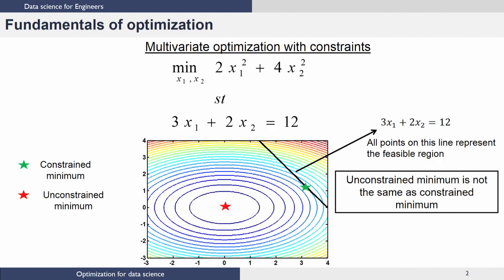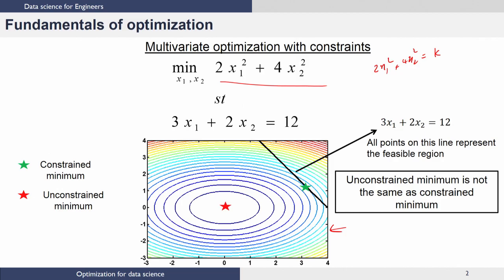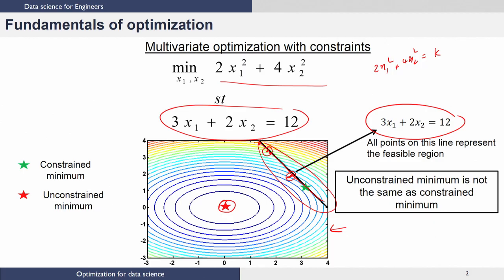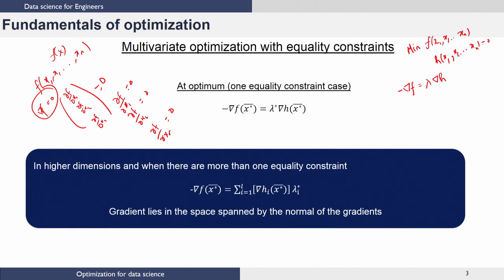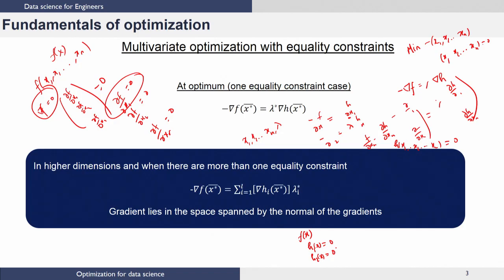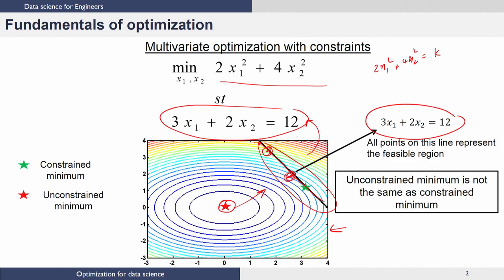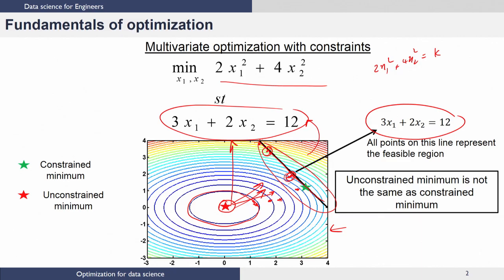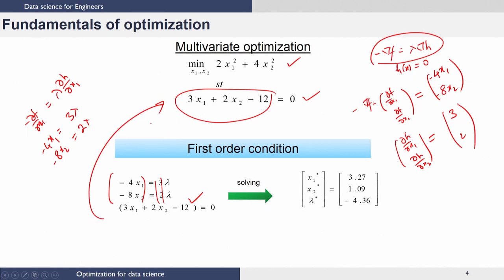#27 Multivariate Optimization With Equality Constraints | Data Science for Engineers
This lecture introduces constrained optimization, where the objective function is subject to constraints on the variables. It focuses on equality constraints and covers:
Formulation of optimization problems with equality constraints
The method of Lagrange multipliers for finding optimal solutions
Interpretation of Lagrange multipliers